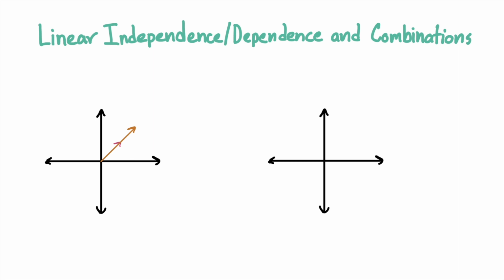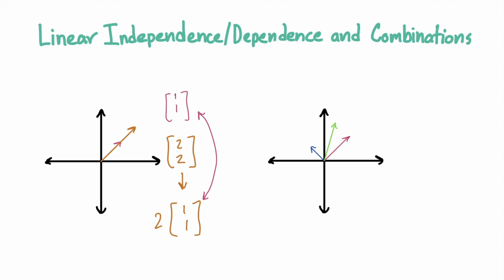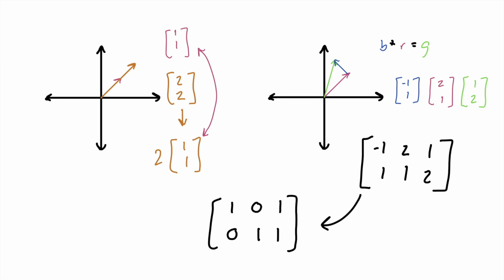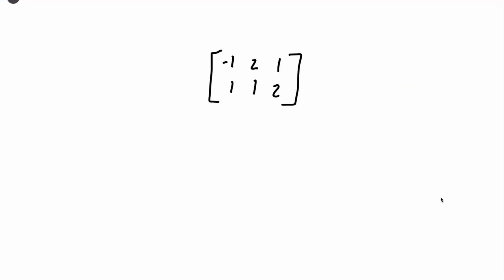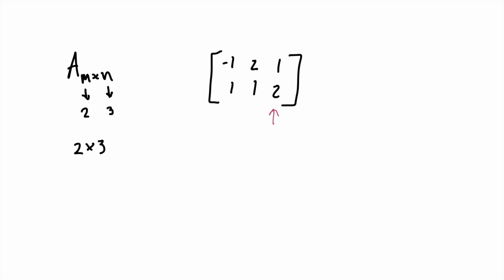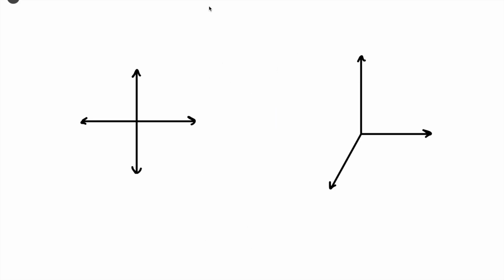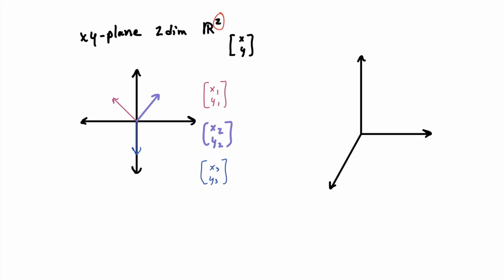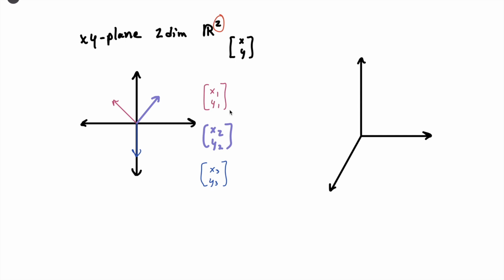Linear Dependence and Independence of Vectors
In this video, I discuss linear dependence and independence of vectors. In the context of vectors, linear dependence and independence refer to whether one vector can be expressed as a linear combination of the other vectors. A set of vectors is linearly independent if none of the vectors in the set can be expressed as a linear combination of the other vectors in the set. In other words, no vector in the set is a multiple of another vector in the set.